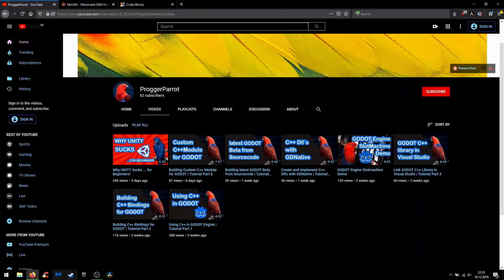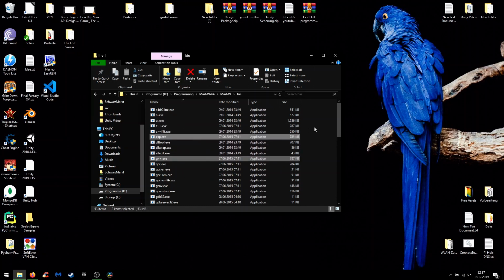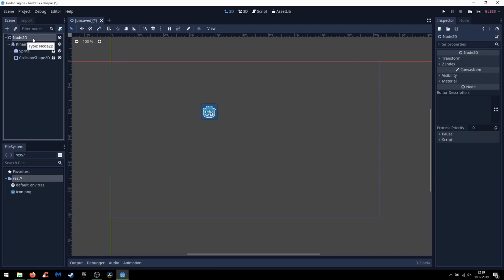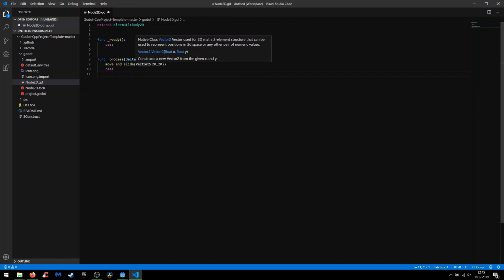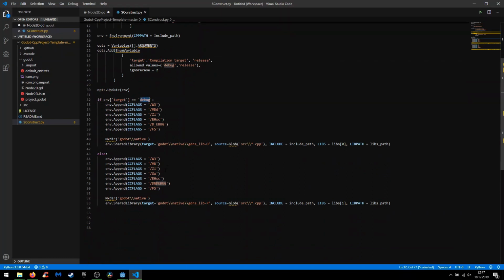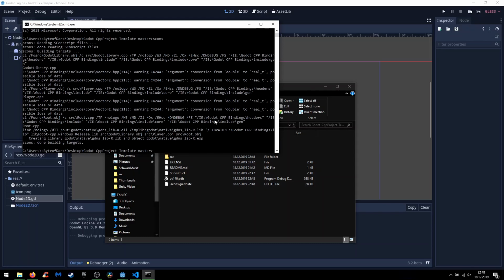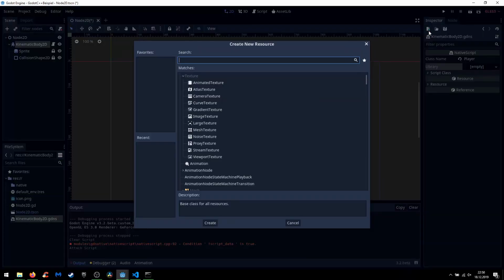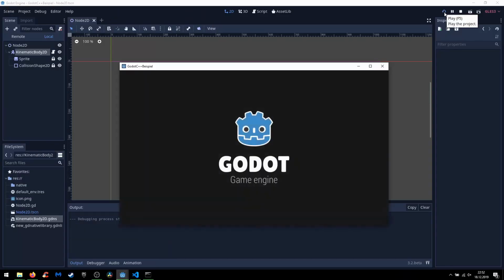C++ && GDScript in a Single Project Setup | Tutorial Part 7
Did you always want to use C++ in Godot? Here is a simple and comfy way which differs barely from known C# workflows! The template used in this video can be used, to combine the power of GDScript, GDNative Librarys and Godot custom Modules.

🌟Stuff you might need🌟

Chapters:
00:00 Greetings my Birdies!
00:38 Get the Template and MinGW
01:52 Setup Godot Project
03:06 Get VSCode Extensions
03:57 Test our Code
04:28 C++ Setup and SConstruct explained
06:21 Use Scons to build Librarys
07:03 Workflow with DLLs
09:08 Bye! See you next Time  :D